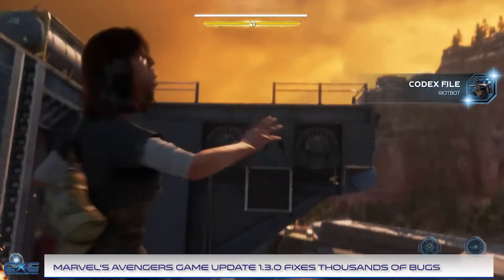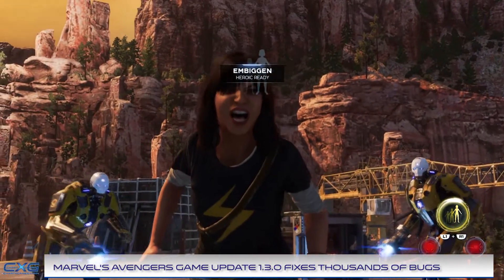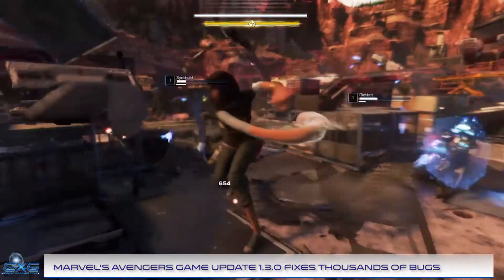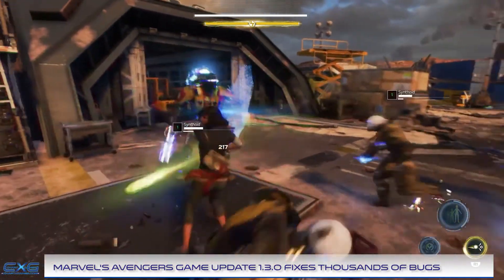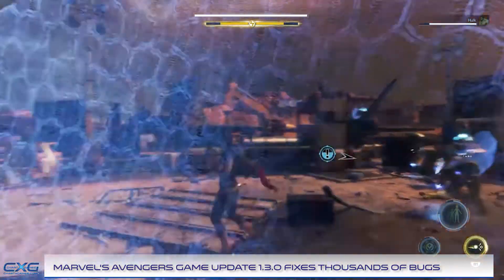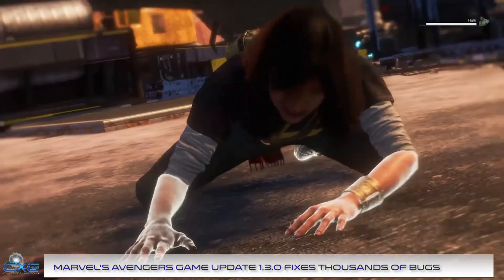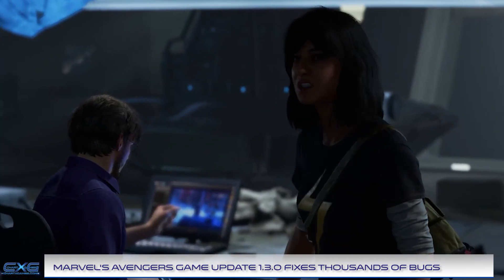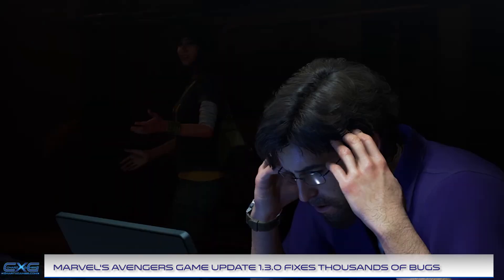Marvel's Avengers Game Update 1.3.0 Fixes Thousands of Bugs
After weeks of game-breaking bugs, MarvelsAvengers game update 1.3.0 addresses many issues that have plagued the game.

A large patch of 10GB has been released by CrystalDynamics that addresses some of the most severe bugs that were crippling people's games, including my own.

Infinite loading screens, Fabrication Machine issues and disappearing Units are some of the more annoying bugs that have been fixed with the new update.

Marvel's Avengers is available now for PlayStation 4, Xbox One and PC.